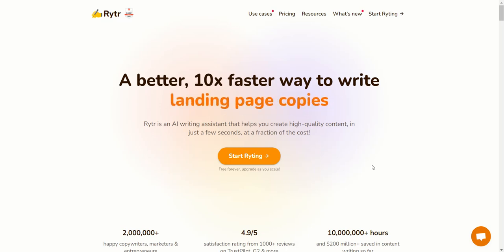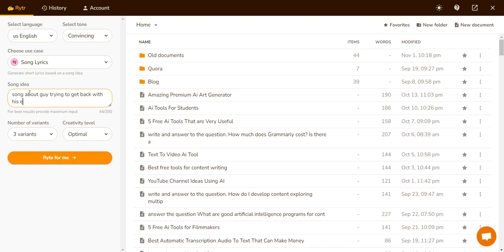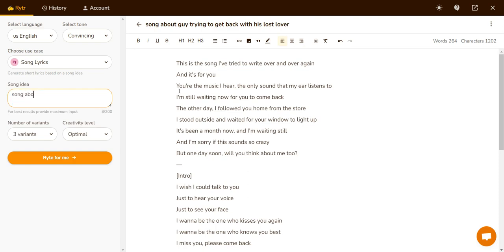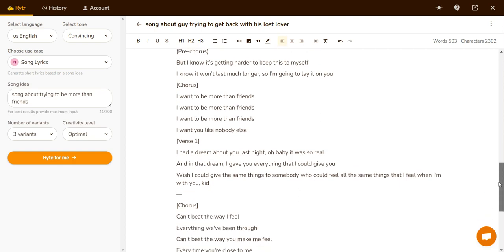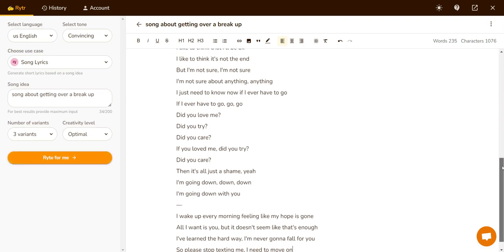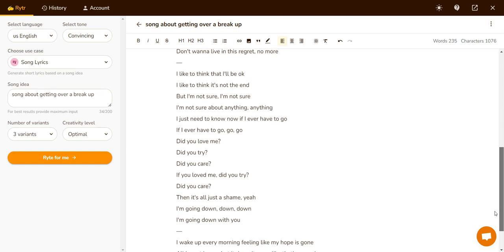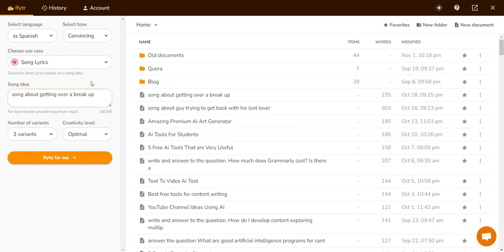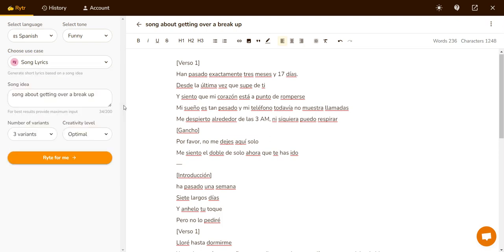How to Use the Best Ai Song Writer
In this video, I'm going to show you how to use the best ai song writer. You can easily create your own music with this great new tool. They've made it easy for beginners, and you can use it for all types of music.